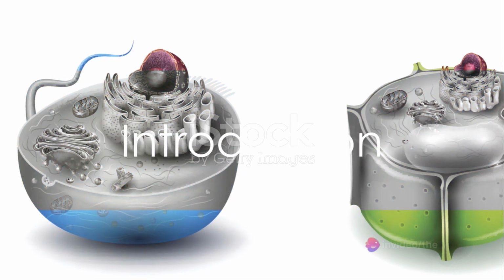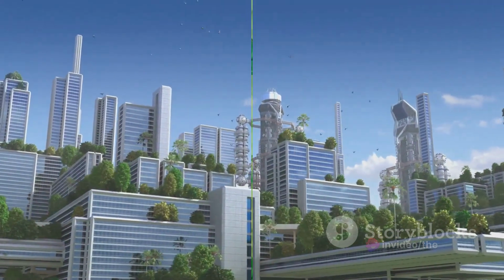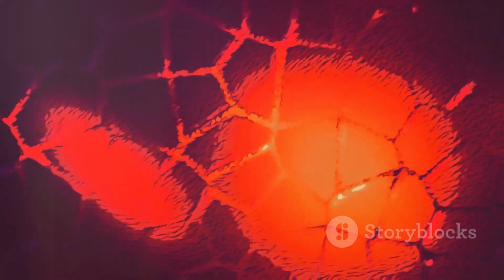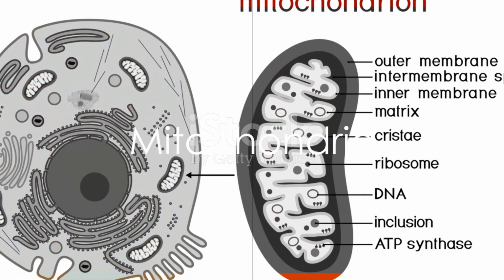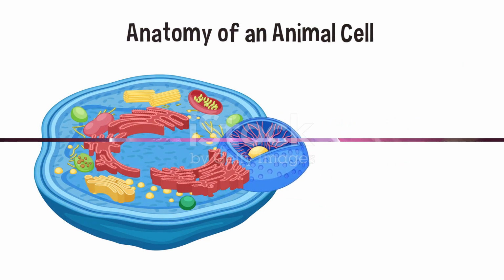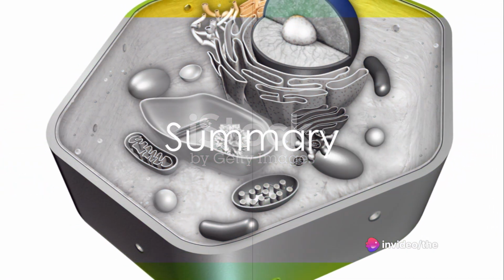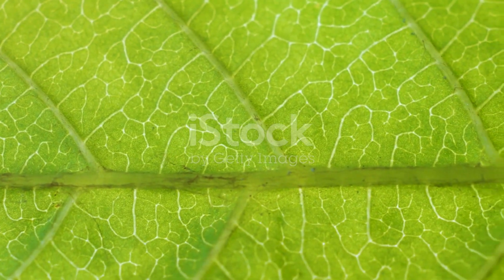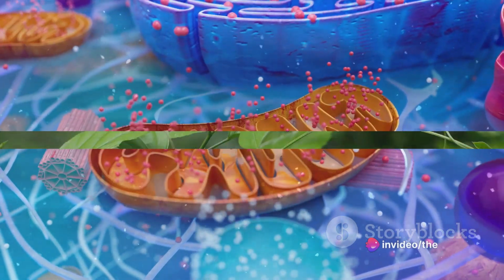Plant Cells vs Animal Cells | Class 8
In this video, you will learn about the differences between plant cells and animal cells. Plant cells and animal cells are both eukaryotic cells, which means they have a nucleus and other membrane-bound organelles. However, they also have some unique features that distinguish them from each other. For example, plant cells have a cell wall, chloroplasts, and a large central vacuole, while animal cells do not. These structures help plant cells to perform photosynthesis, maintain turgor pressure, and store nutrients. On the other hand, animal cells have centrioles, lysosomes, and smaller vacuoles, which help them to divide, digest, and transport materials. By comparing and contrasting these two types of cells, you will gain a deeper understanding of the diversity and complexity of life. 🌱🐶

This video is made for kids who are studying cells in class 81. I hope you enjoy it and learn something new! 😊